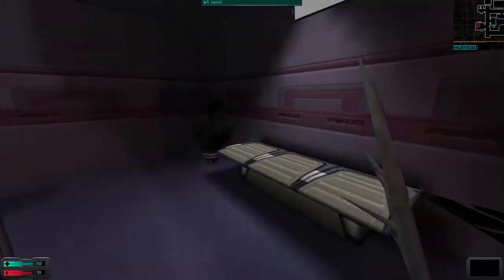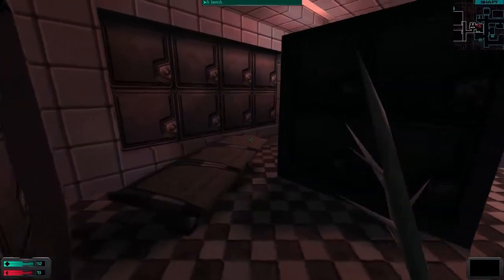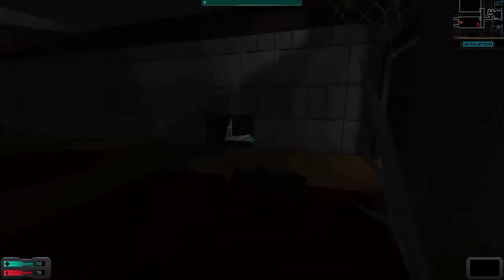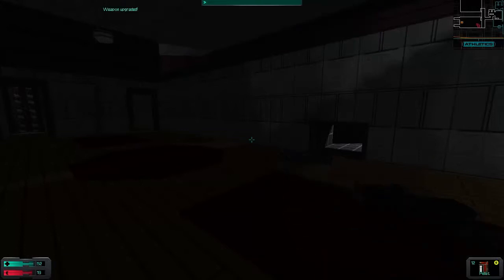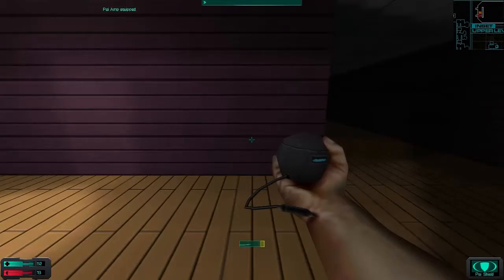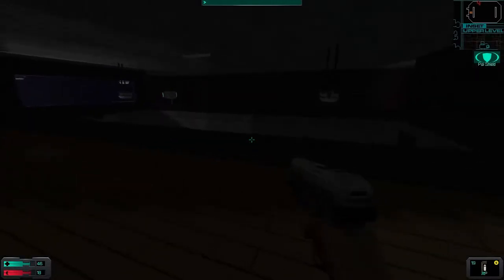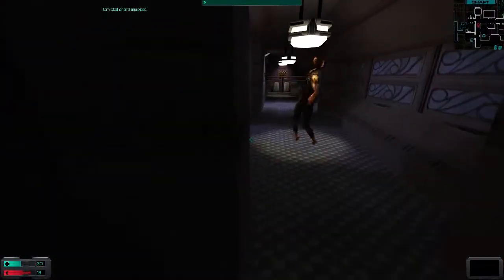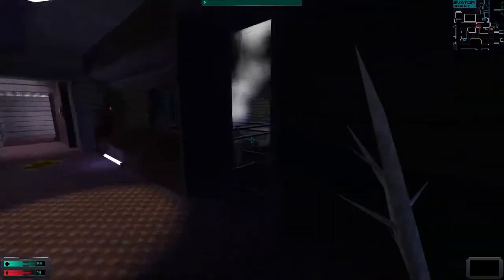Let's Play System Shock 2 (Part 37 - It's So Big!) [Blind]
We've got a nice surprise shooting some b-balls while waiting for me in Athletics. It also seems like I am going to have to do some random running around again. Good thing that is what I do best.